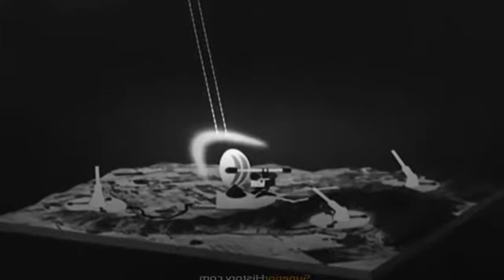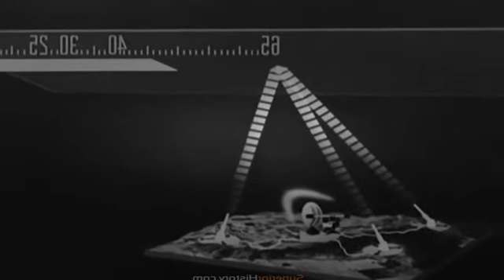German World War 2 FLAK || Educational Documentary